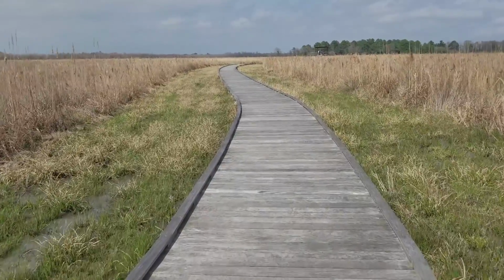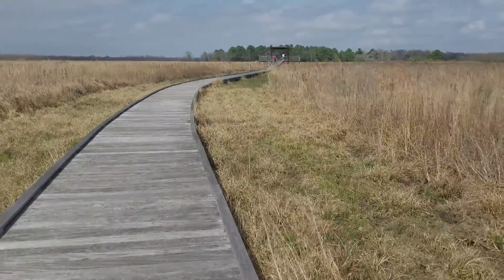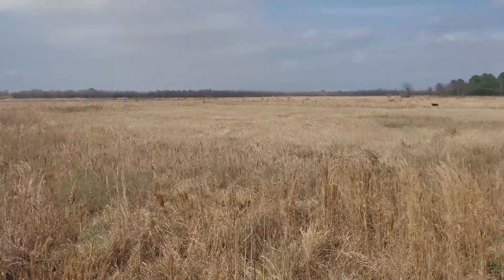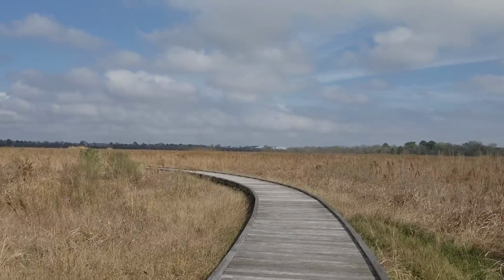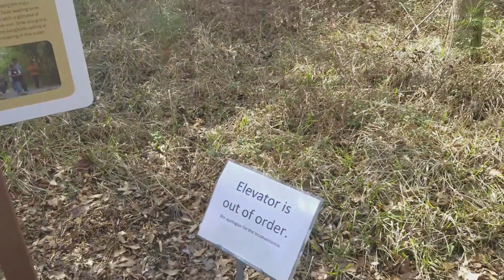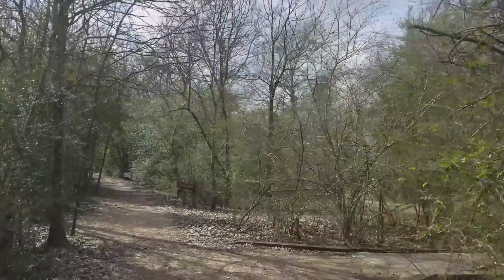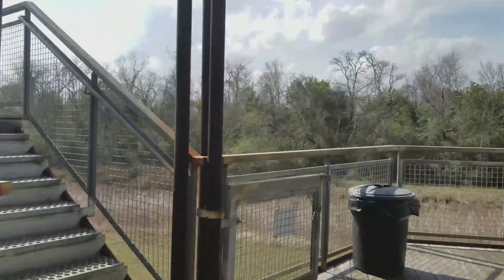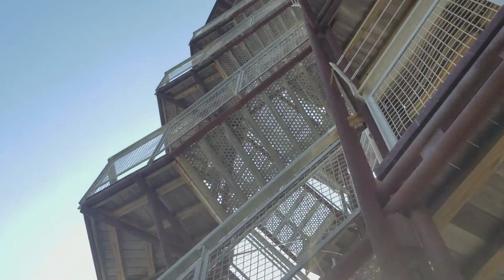Outdoor Education at Sheldon Lake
If you’d like to get up-close, or a birds-eye view, of Texas wetlands, Sheldon Lake State Park is for you!